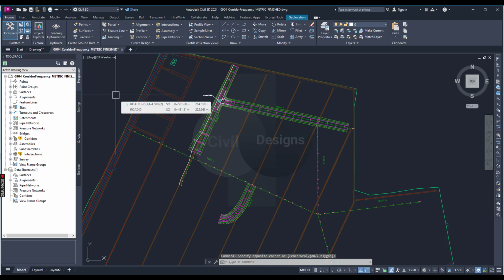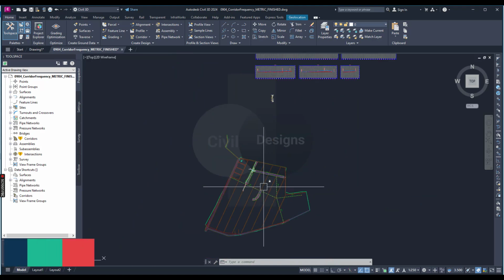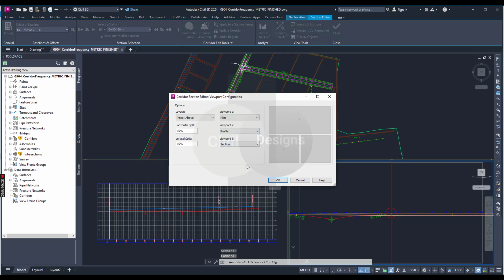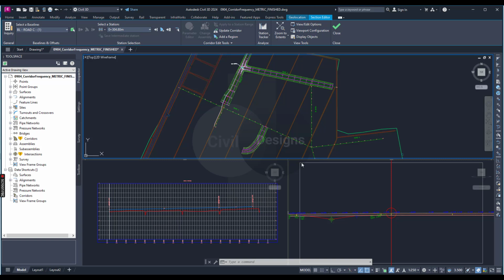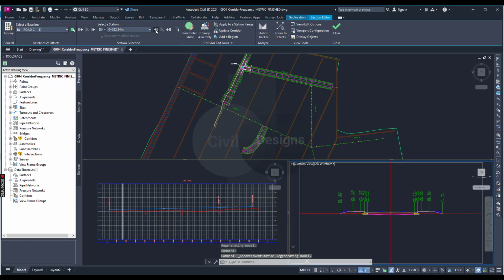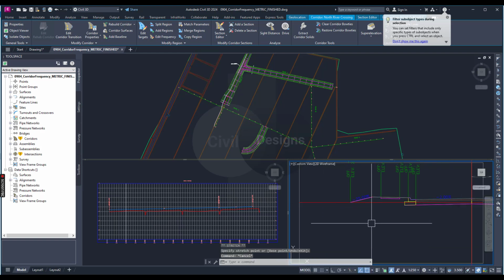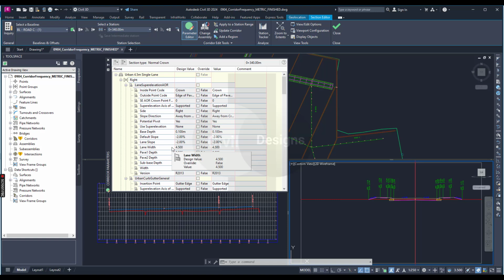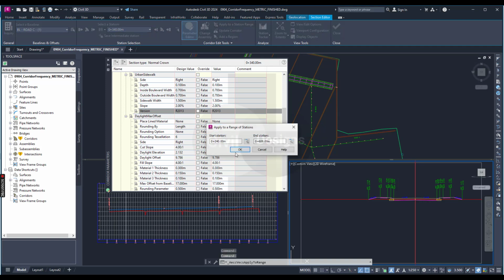How to Edit Section Using Section Editor in AutoCAD Civil 3d | Advanced Civil 3d Complete Course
Master Section Editing in AutoCAD Civil 3D with this advanced, practical tutorial designed for real-world projects. In this lesson, Civil 3D Pro / Civil Designs walks you through how to edit cross sections using the Section Editor, perfect for professionals working on any Civil 3D project.

You’ll learn how to use Section Editor, modify frequency, and handle component display in section and plan view in Civil 3D with confidence. We also cover changing section view grid in Civil 3D, editing band titles of section view in Civil 3D, and accurate Civil 3D profile creation for cleaner, faster results.

Bonus tips include how to use EXTRIM command in AutoCAD, how to insert a block in AutoCAD with coordinates, how to work fast in AutoCAD, and how to get back to newly installed settings in AutoCAD—all as part of an AutoCAD complete course approach.

If you’re serious about Civil 3D, efficiency, and professional-level workflows, this tutorial is for you. 🚀